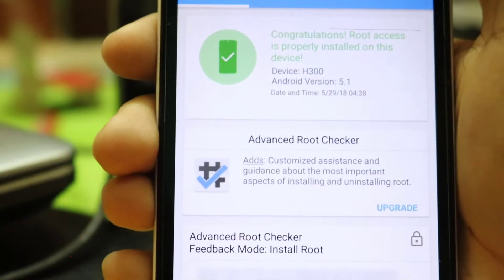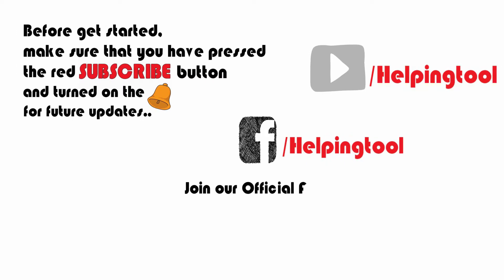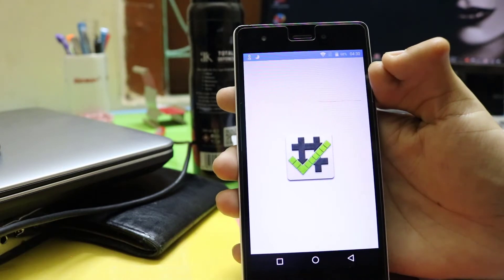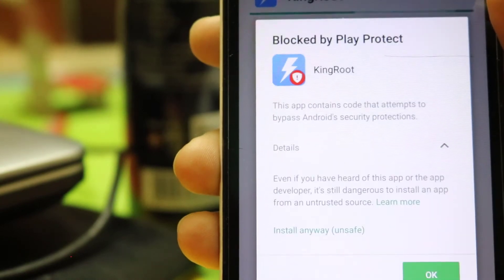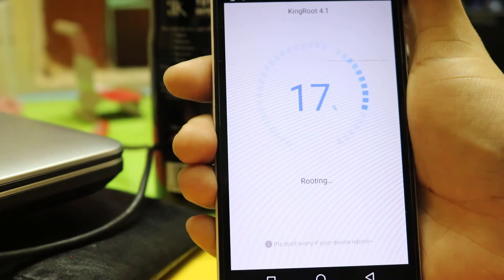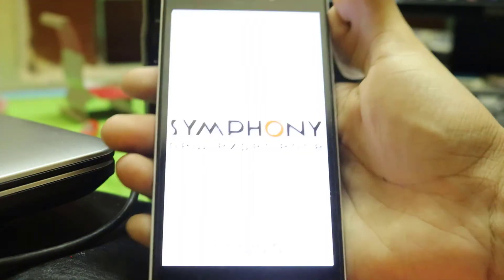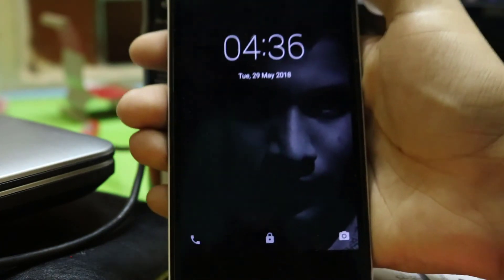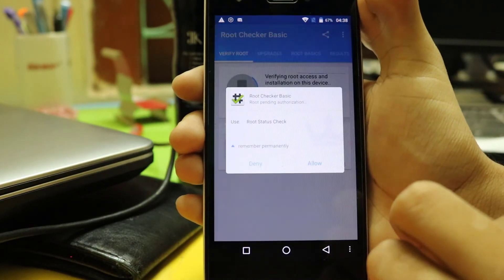(MT6592) Root Symphony H300 | Android 5.0 Lollipop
The MediaTek MT6592 is a mid-range 28 nm SoC for Android smartphones and tablets. It was announced near the end of 2013 and is manufactured in 28 nm. It includes 8 Cortex-A7 processor cores that are typically clocked up to 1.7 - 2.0 GHz. Furthermore, the SoC integrates an ARM Mali-450 GPU at 700 MHz, WLAN, a video decoder for up to 4K content, a LPDDR3 memory controller at 666 MHz, and a 2G/3G (UMTS/HSPA+) radio.

Today i will show you how to root the Symphony h300 which have a MT6592 Chipset and running on Android 5.0 Lollipop. Its pretty easy. This process will work for every MT6592 chipset which running on Android Lollipop.

(Background Music)